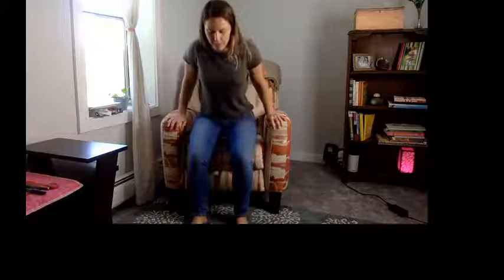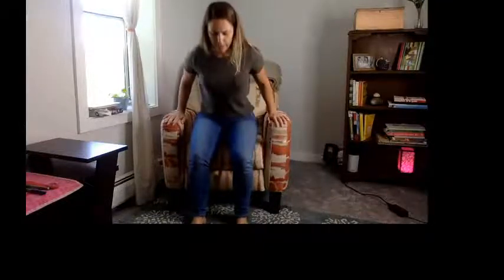5 Minute Exercise Break (While Sitting)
Take a few minutes to stretch and strengthen your muscles!